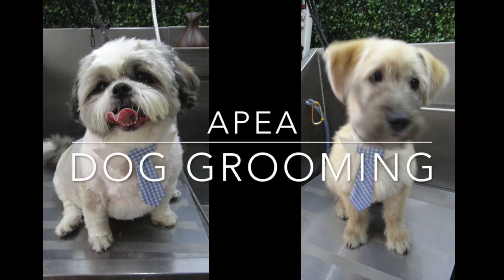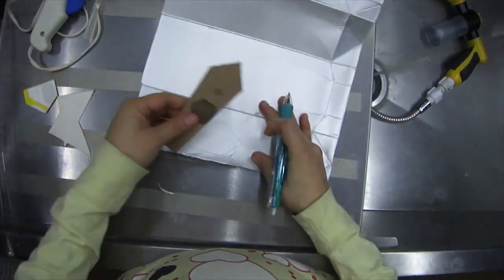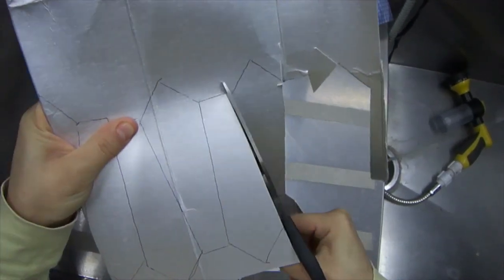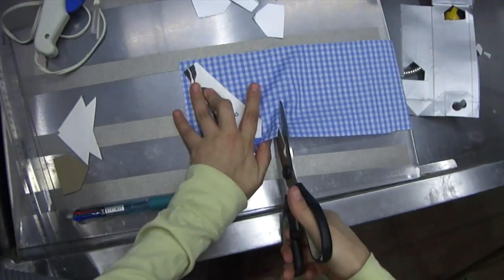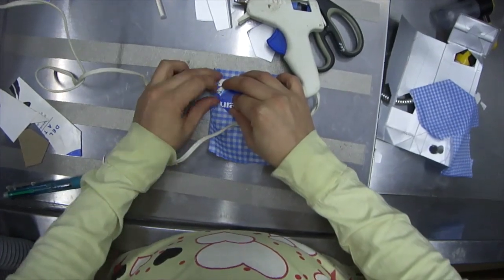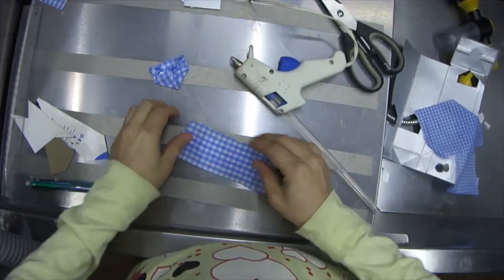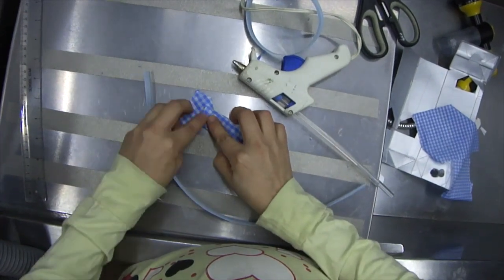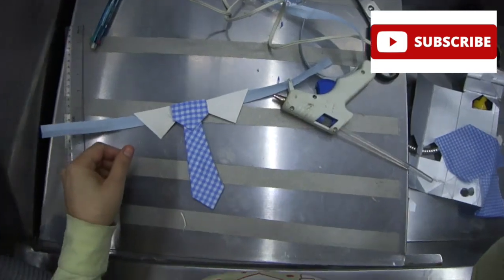DIY dog bowties | Dog grooming | recycle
want to take cute pictures of your beloved furry friend? make sure to check out this video so that you can learn how to make these cute, formal looking bowties. dog grooming has never been easier! make sure to check out my channel for more dog grooming videos, i have a variety of clients who are just a delight to watch! happy holidays to everyone out there and make sure to subscribe and leave a comment! happy grooming and stay safe out there!